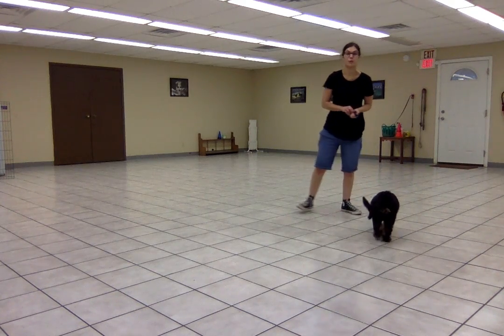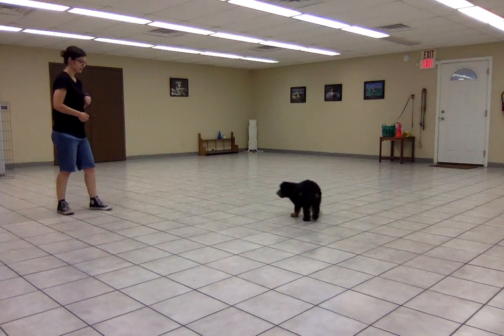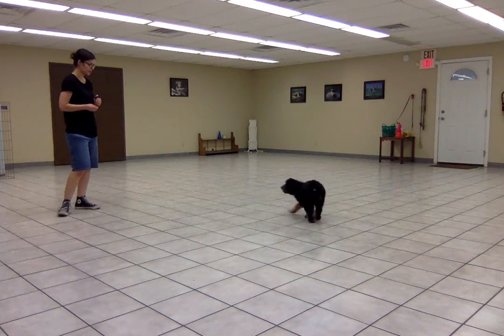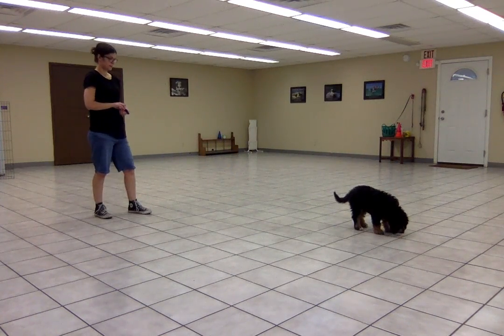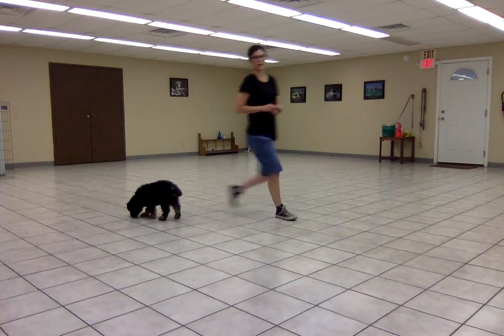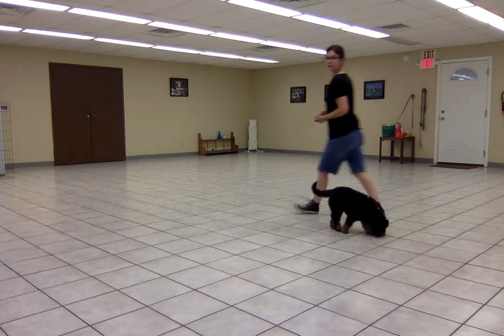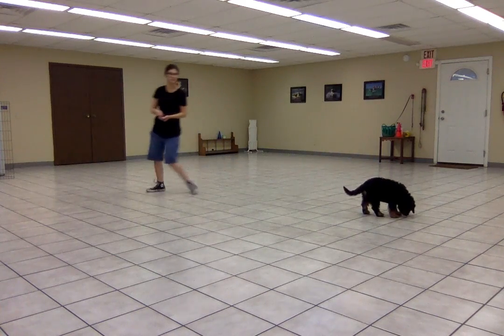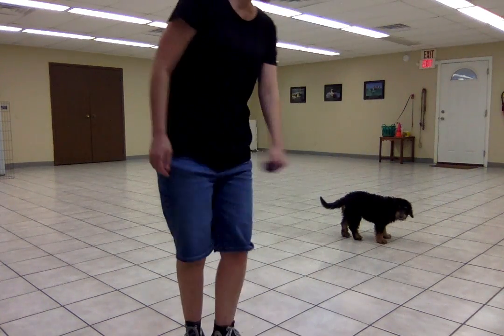Recall - Bootsie 9/9/2020